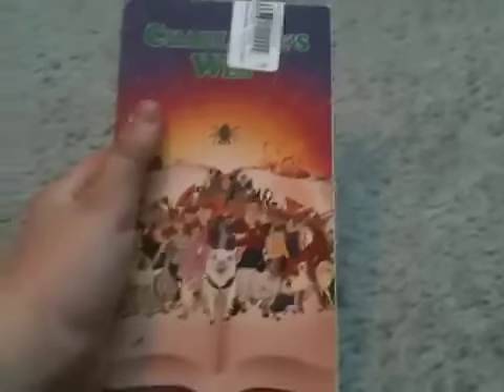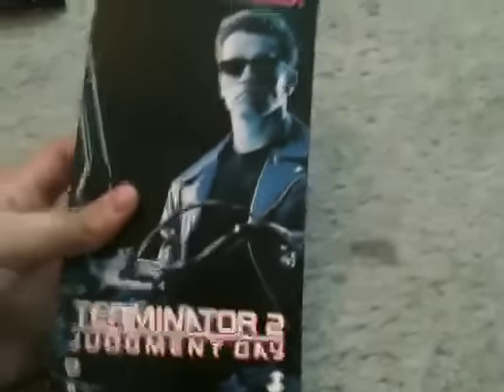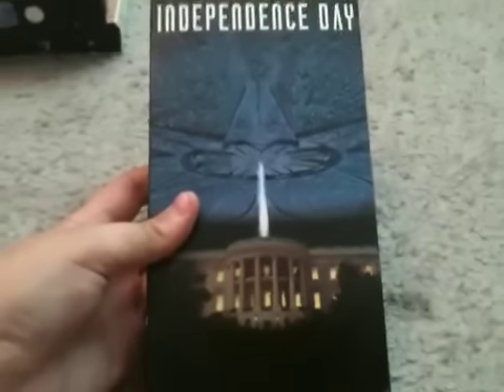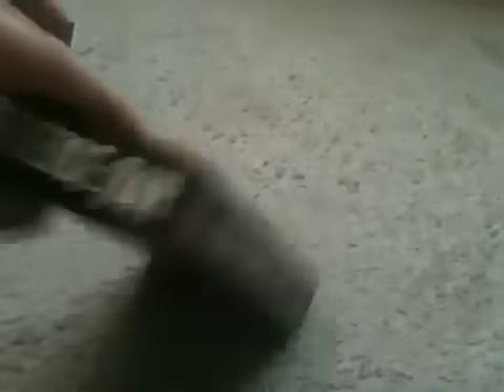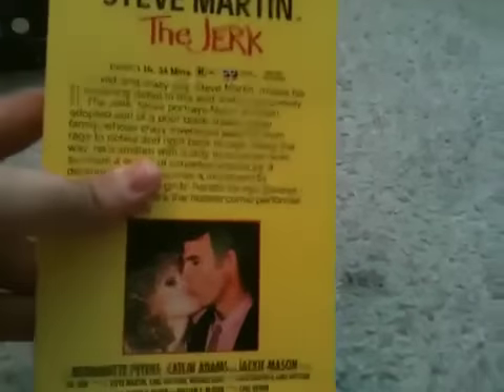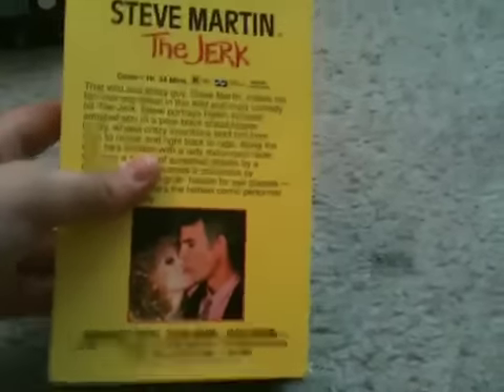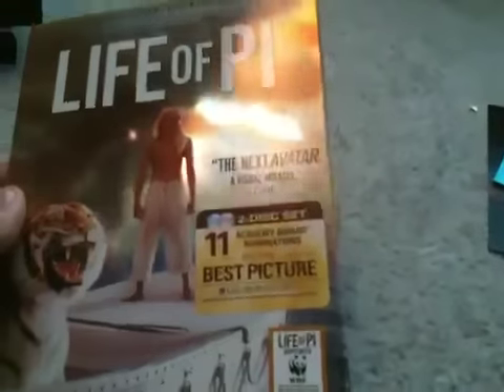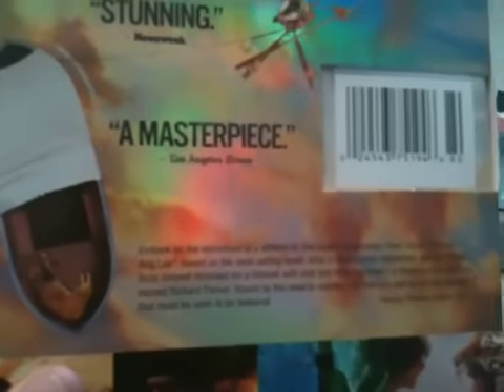My Movie update for 4/13/13